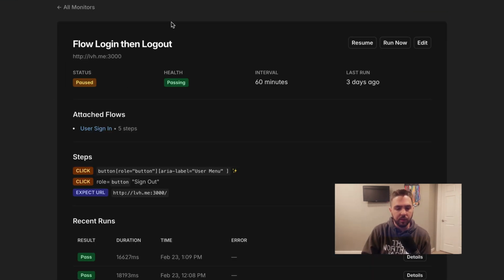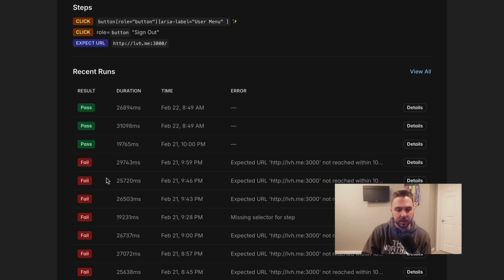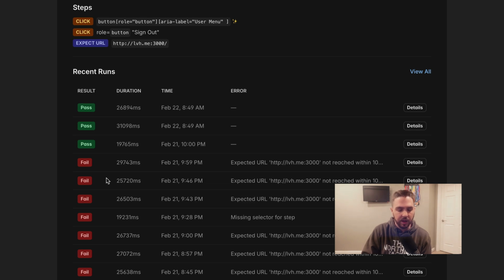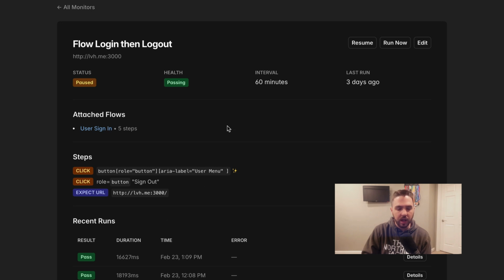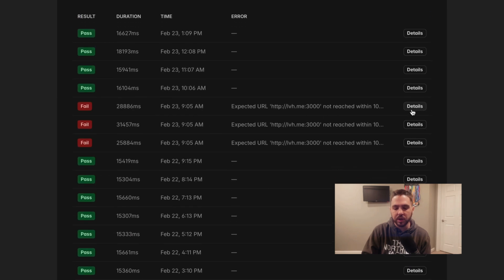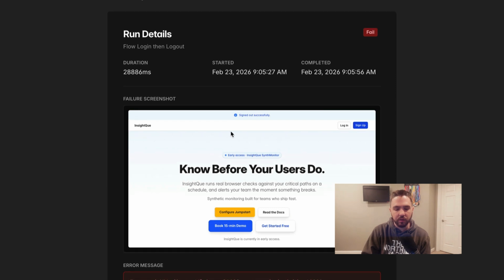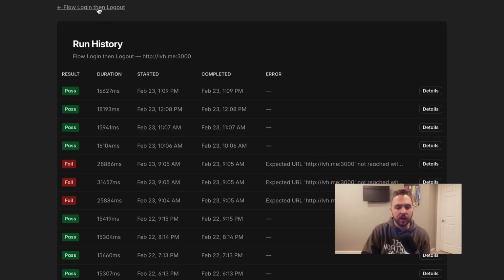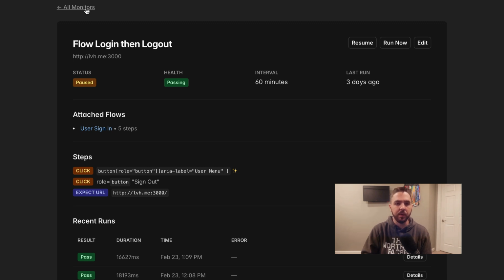How to Catch Production Bugs Before Users Do (SaaS Monitoring Demo)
If you’re running a SaaS, one of the worst things that can happen is finding out something broke in production from a user.

In this video, I show how I monitor critical user flows like login and logout, so I know immediately if they stop working.

Instead of manually testing after every deploy, these flows run automatically on a schedule. If an endpoint stops returning 200 or a step fails, I get the error details and a screenshot right away.

This is built specifically for small SaaS teams shipping fast who don’t want to become monitoring experts just to protect their app.

If you're building a SaaS and want to catch production failures before users complain, this demo will show you how.